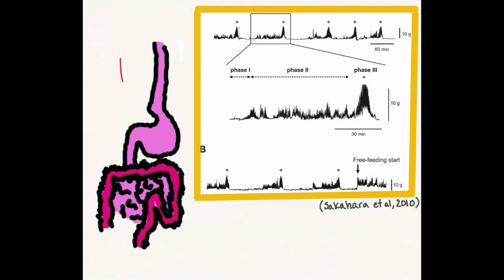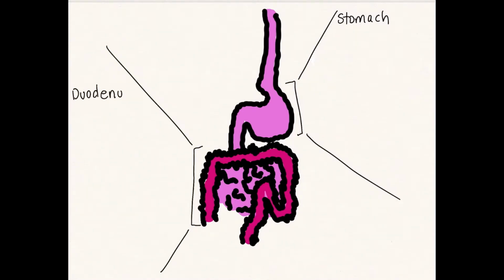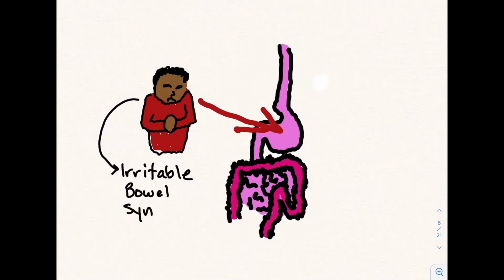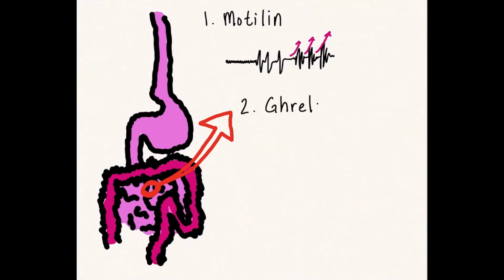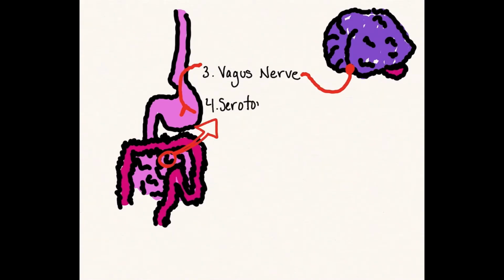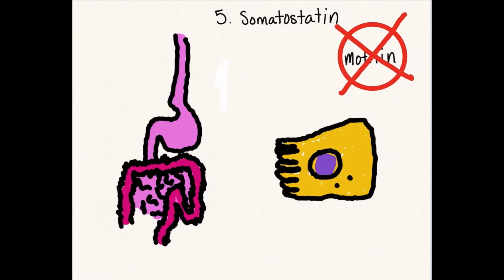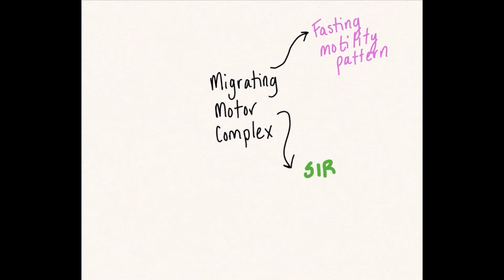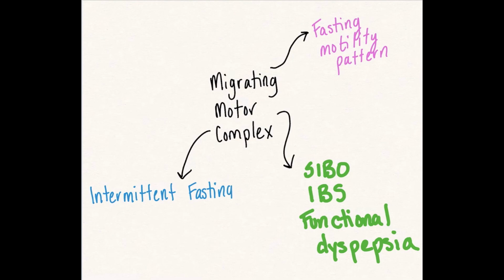The Migrating Motor Complex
This video summarizes what we currently know (and don't know) about the migrating motor complex. The MMC is a fasted motility pattern of the stomach and small intestine that sweeps undigested debris and microbes towards the colon. This video explains what the MMC is, why it is important, and why you should care about your MMC.